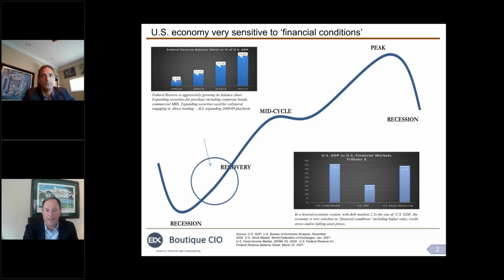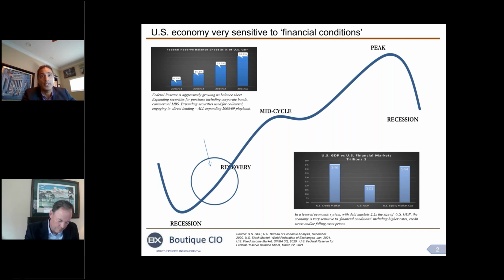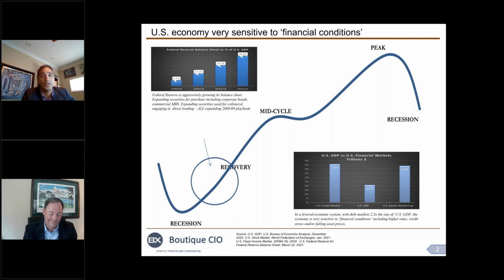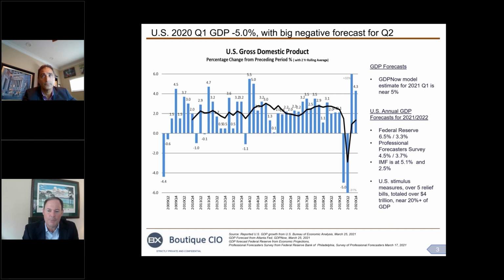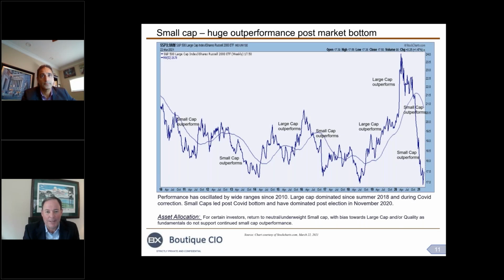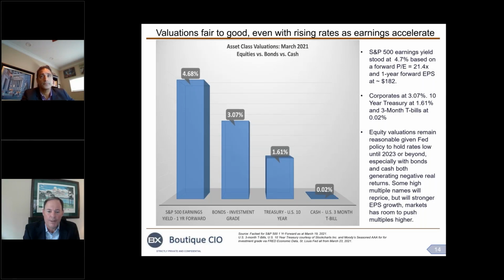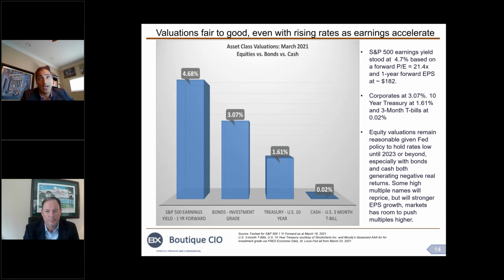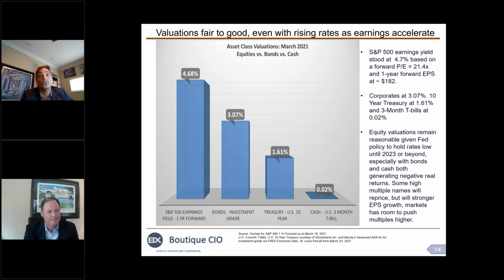BX Market Update Q1 2021